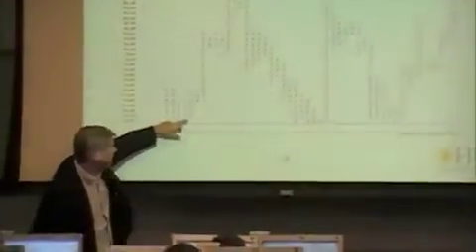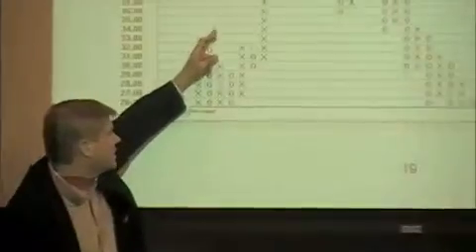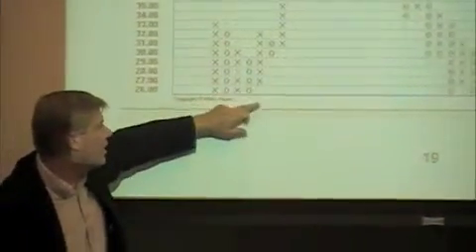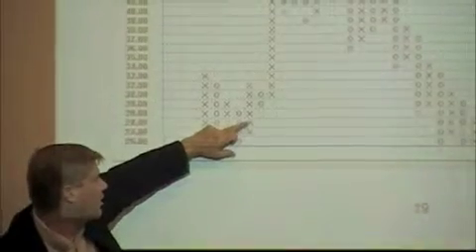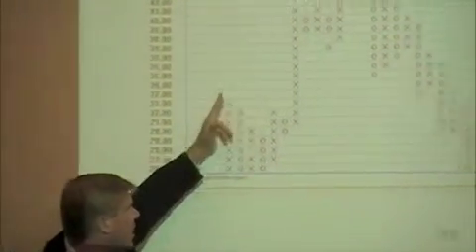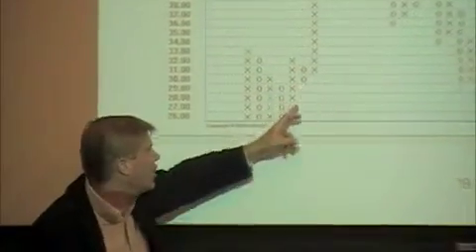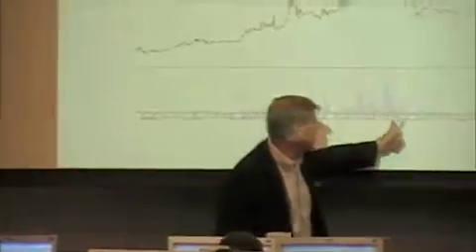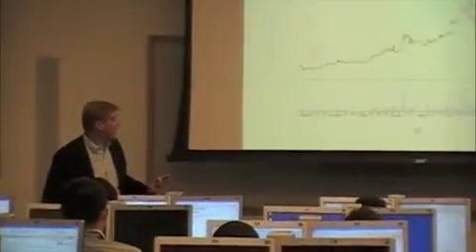Barry Sine TA - Part 4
Technical Analysis presentation at the FMA part 4